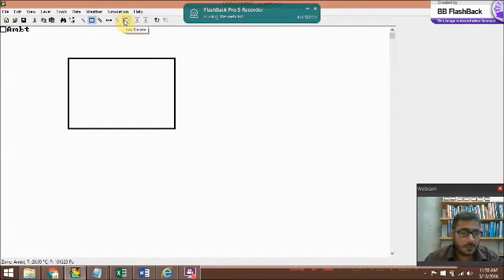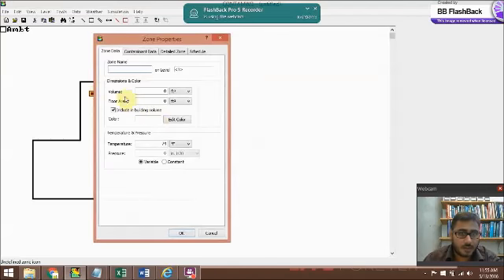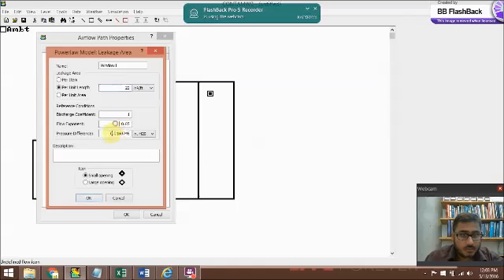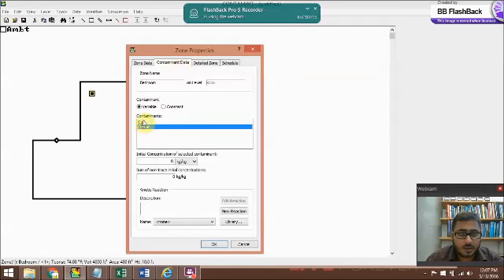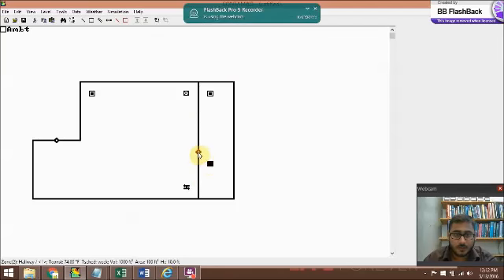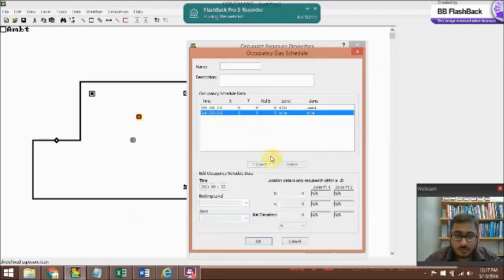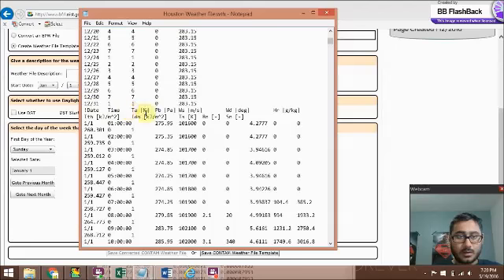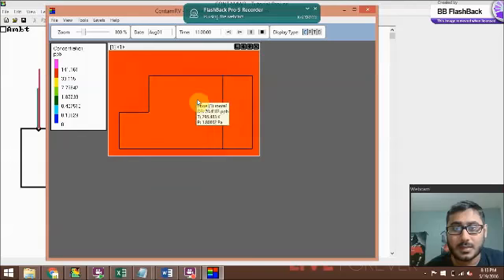Contam tutorial for Home Air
Instructions for setting up Contam models to explore indoor air quality (ozone, Formaldehyde, etc) for the HOME-AIR project